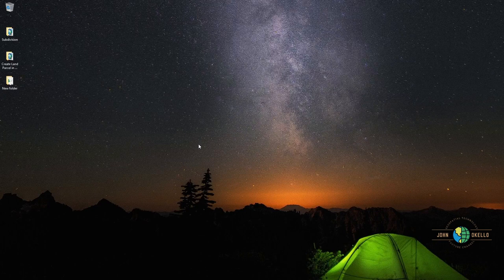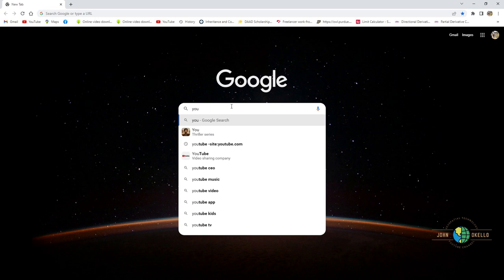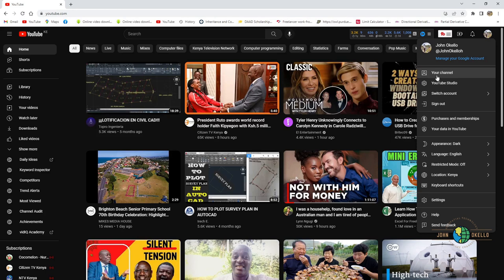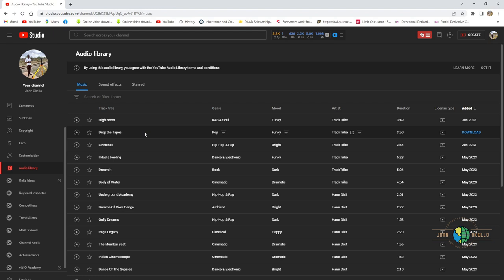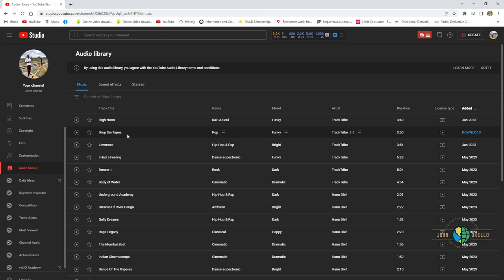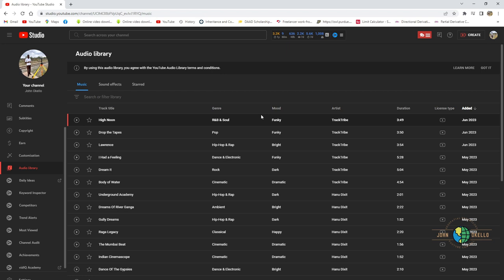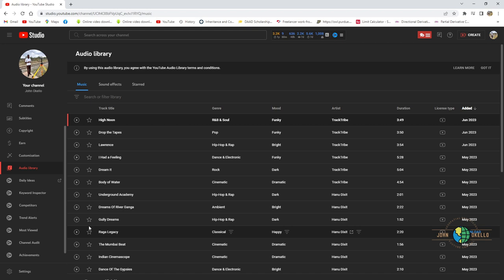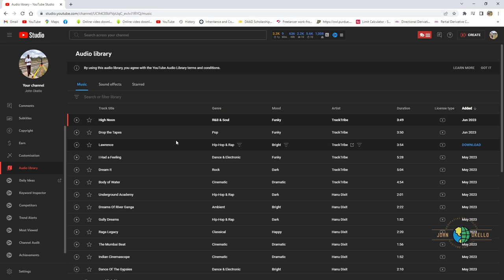How to Use and Download Copyright Free Audio Music from Youtube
One of the best places you can find copyright free music is the youtube audio library in the youtube studio. There are tons of audio music that you can down download and use freely.